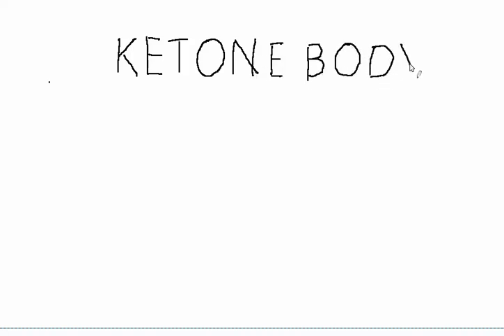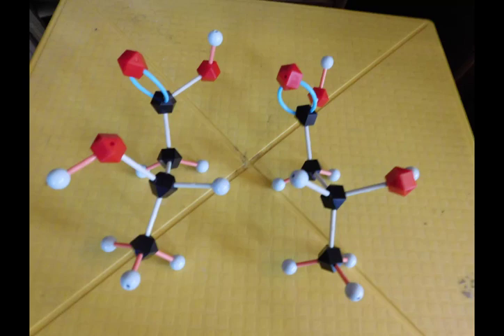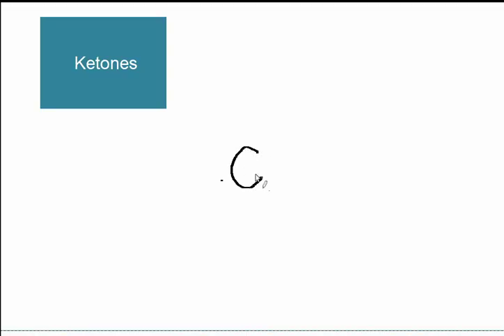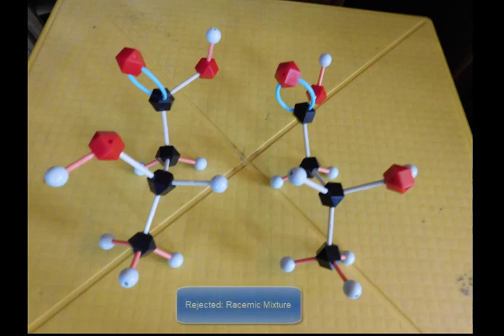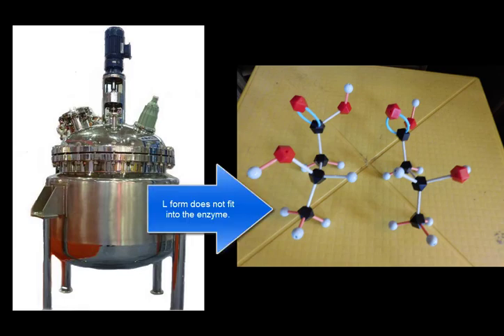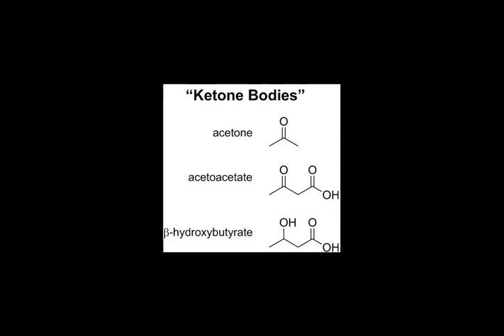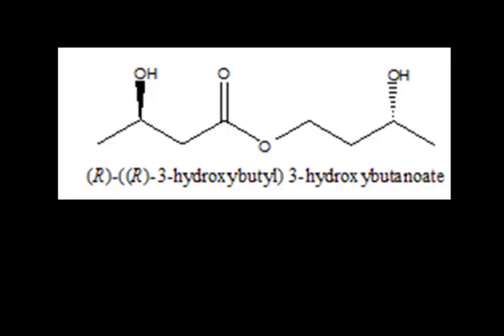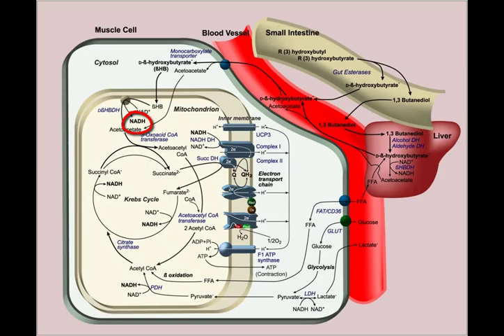ketone monoester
The Veech/Clarke monoester of D-beta-hydroxybutyrate and 1,3-butanediol is discussed for those without a chemistry background who wish to understand the chemistry.